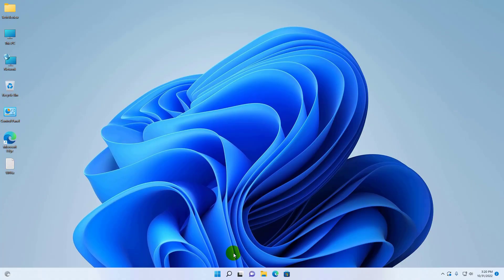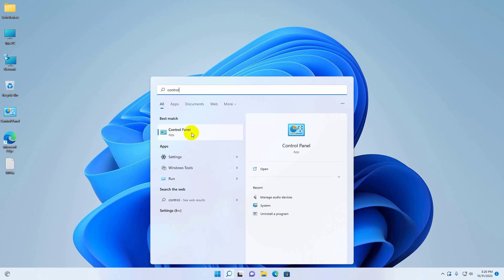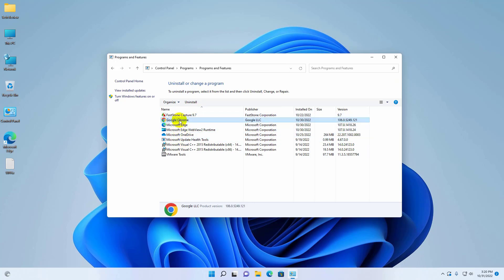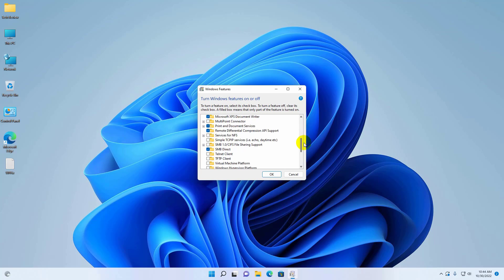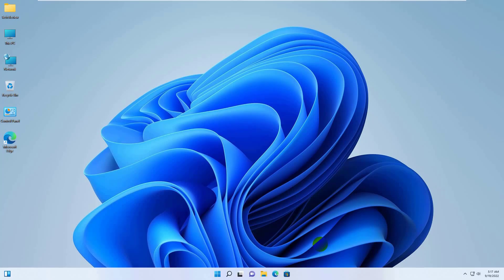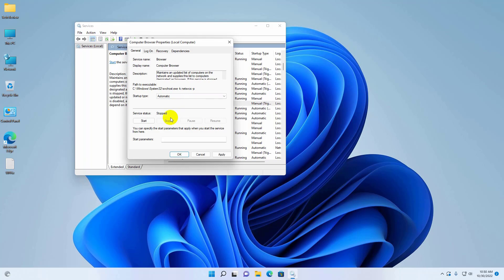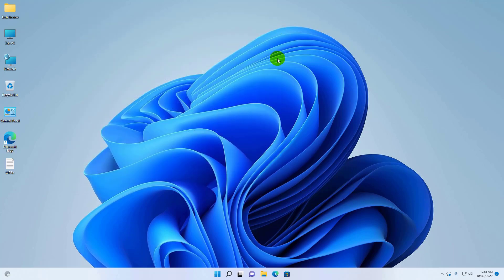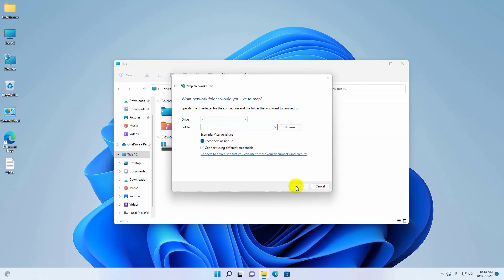(FIXED) Printer Error 0x00000040 – Network Name No Longer Available | 2025 Working Solution!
Are you still facing printer error 0x00000040 in Windows 10 or 11?
In this updated 2025 guide, we’ll walk you through a working fix for:

🖨️ Error Message:
“Operation could not be completed. Error 0x00000040. The specified network name is no longer available.”

🔧 What You'll Learn:
✅ How to fix printer sharing issues

✅ How to enable SMB 1.0 support in Windows

✅ How to remove antivirus conflicts

✅ BONUS: How to reset the print spooler service

🖥️ Supported Systems: Windows 11 / Windows 10